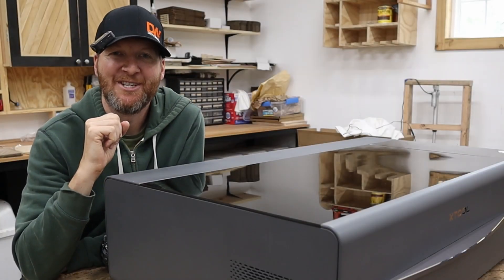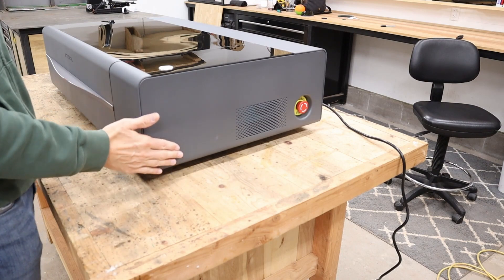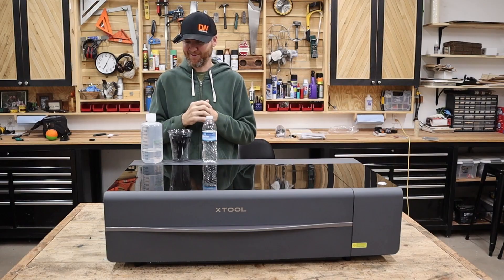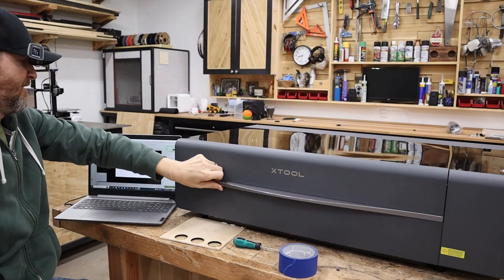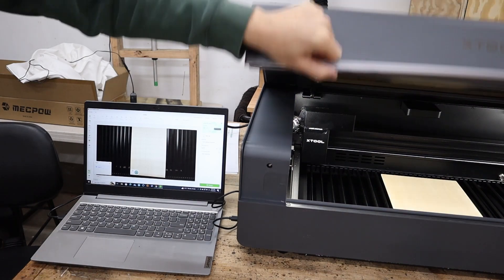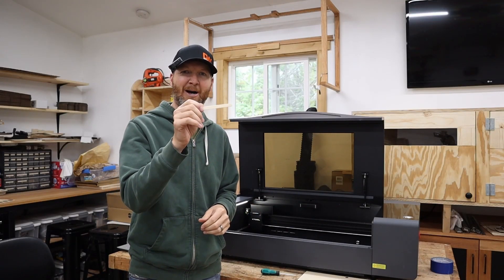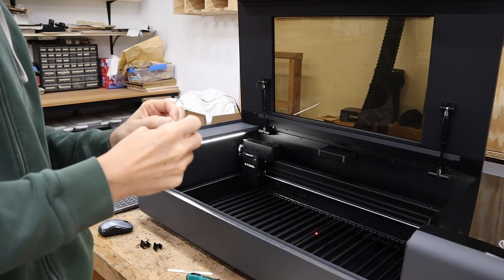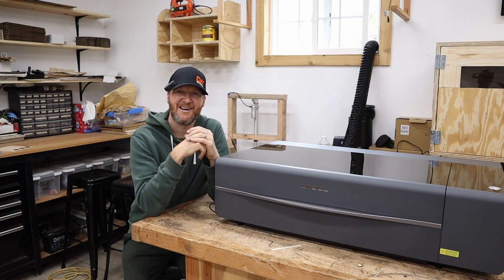xTool P2 55W CO2 LASER REVIEW AND TEST